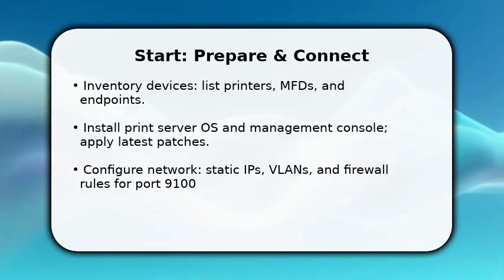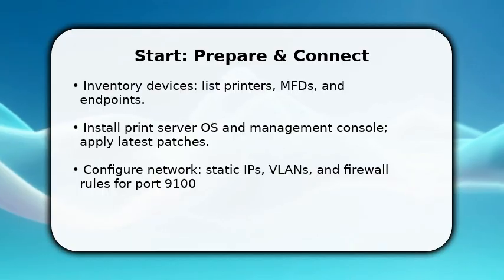How to Use Print Management (full Guide)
Dive into the comprehensive guide on print management, covering essential techniques for optimizing your printing workflow. Learn how to select the right printer settings and manage ink usage effectively.

print management, printer optimization, ink efficiency, printing tips, document handling, office productivity, cost-effective printing, paper quality selection, toner cartridgy maintenance, color calibration